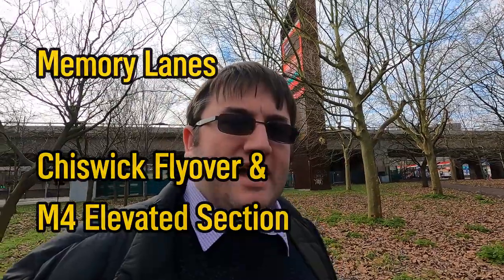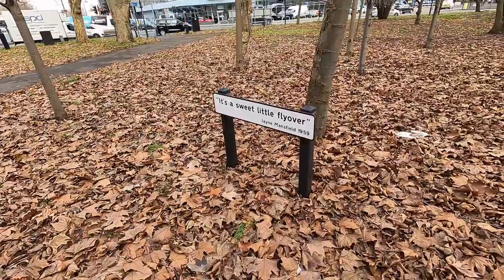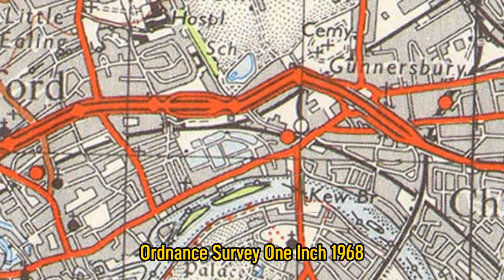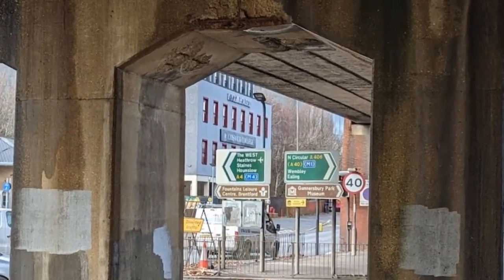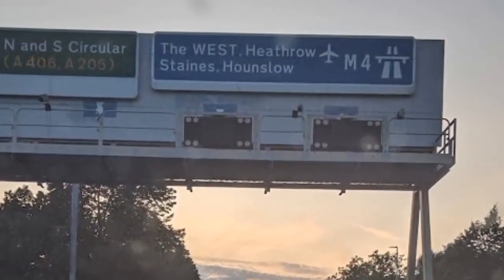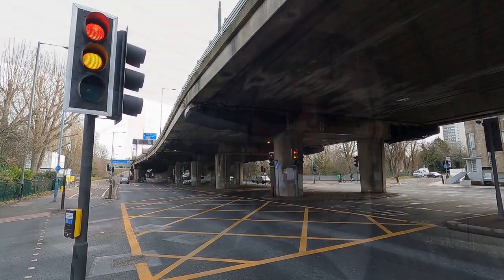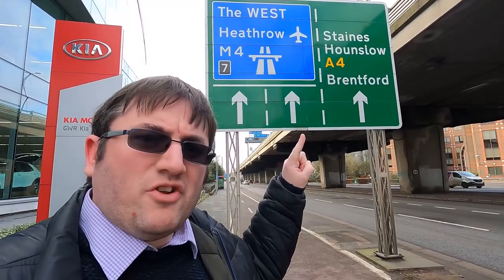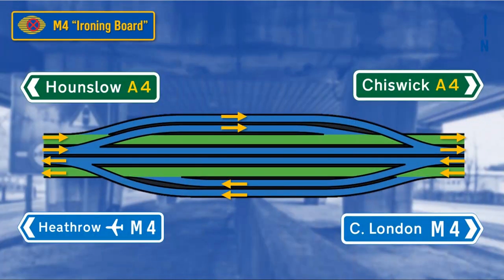Chiswick's Concrete Chic - but is it older than the M1?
The M4 holds the honour of being older than the first section of the M1 - but why? Let's find out.